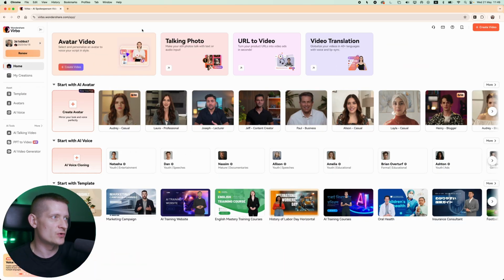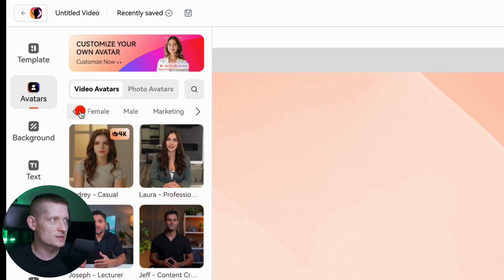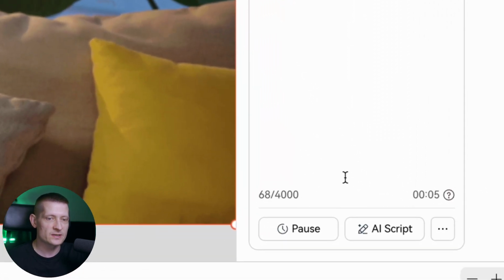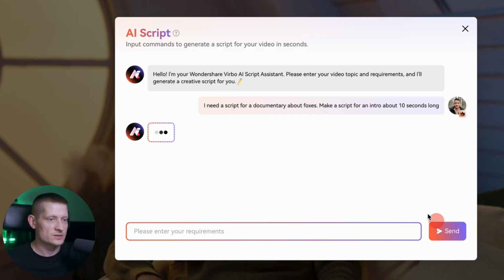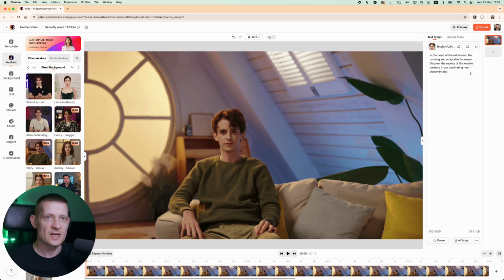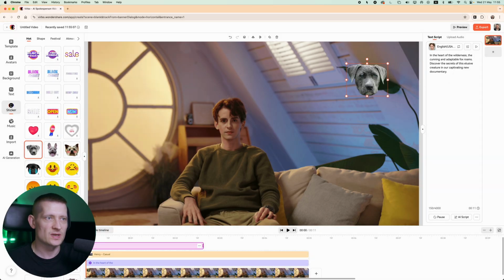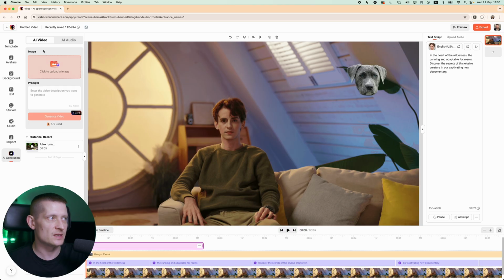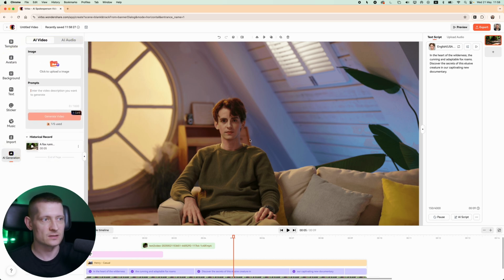Create Ultra-Realistic AI Avatars that Move and Talk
Want to create ultra-realistic AI avatars that move and talk? In this video, I’ll show you step-by-step how to use Virbo, one of the best AI avatar generators, to bring your faceless content to life. Whether you're creating a faceless video for YouTube, tutorials, or marketing, Virbo makes it easy to generate high-quality, talking AI avatars in minutes—no camera or mic needed!

You'll learn how to make ultra realistic AI avatars that speak naturally, with expressive facial movements and lifelike voices. If you’ve been wondering how to create a realistic AI avatar or level up your content creation game, this is the perfect place to start.

TIME CODES:
00:00 Intro
00:31 Creating AI Avatar
01:54 Creating Script
02:47 Picking a Voice
03:51 Adding Stickers/Animations
04:19 Adding Background Music
04:43 AI Generation for B-Roll
06:08 Exporting Video
06:20 Final Result & Outro